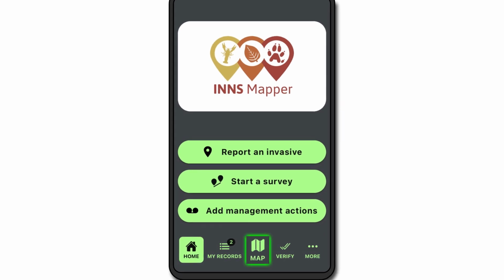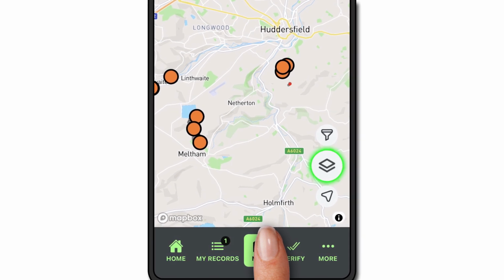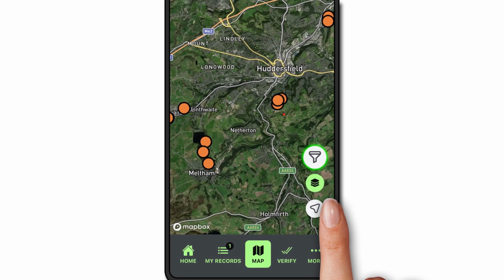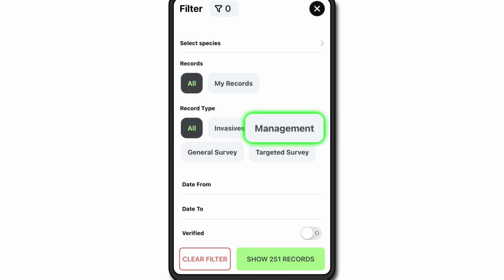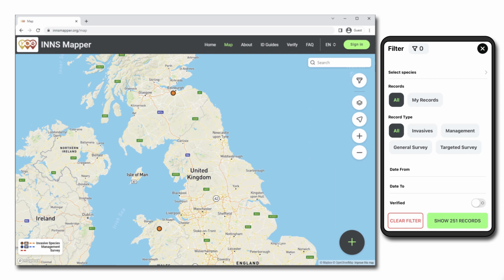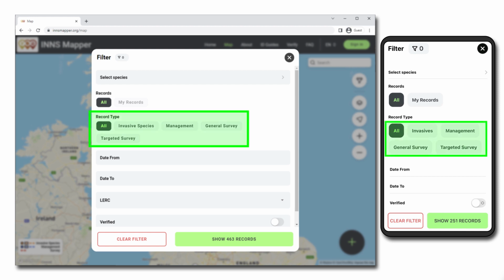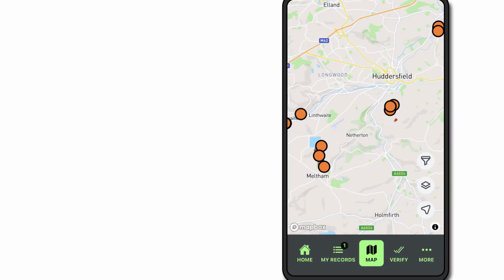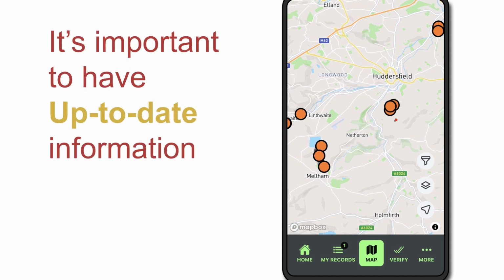View INNS Mapper Records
INNS Mapper is an app and website for the reporting of sightings, surveys and management of INNS (Invasive Non-Native Species) in England, Wales and Scotland.

Learn how to view records that have already been submitted to INNS Mapper here. The map allows you to see all records in your area of General surveys, Targeted surveys, Management being done and INNS reports.

Welsh subtitles are available by clicking on the gear icon at the bottom of the video and selecting subtitles, then Welsh.

Invasive species are one of the main threats to biodiversity globally - to find out more visit